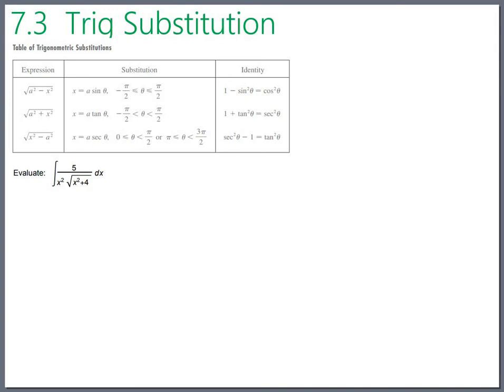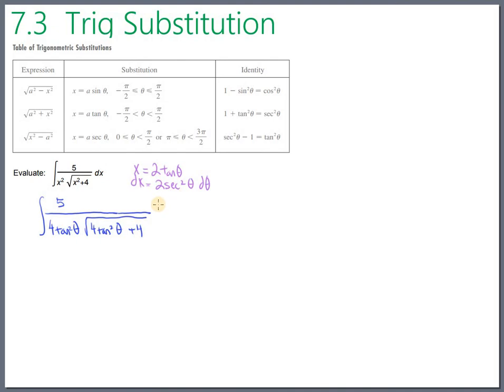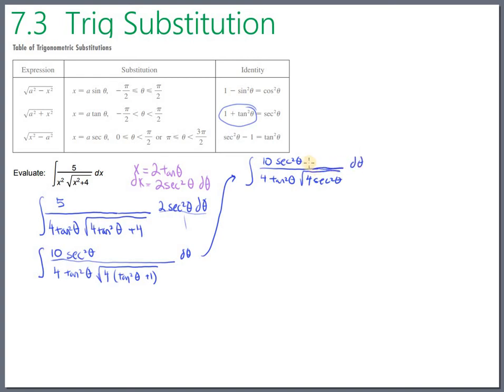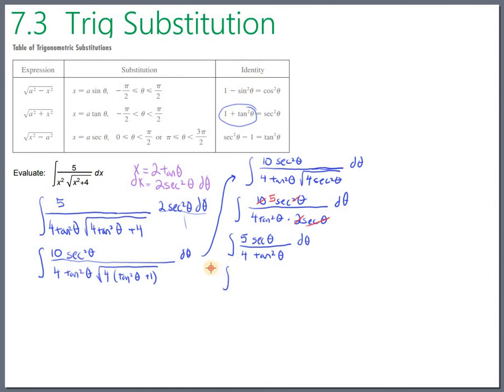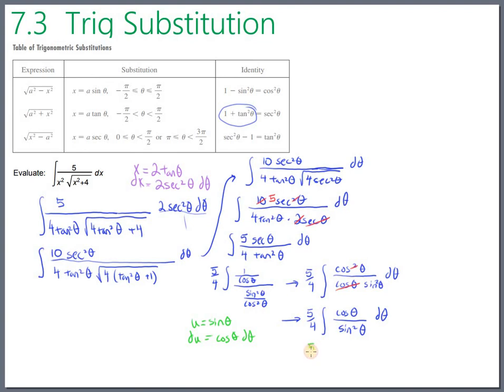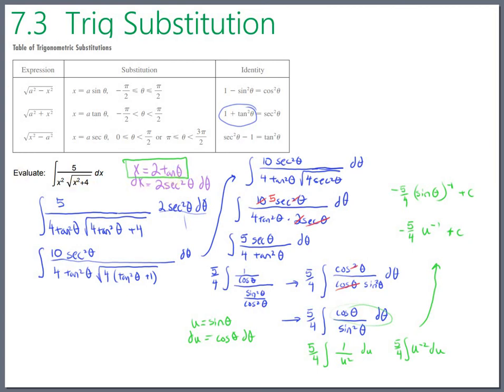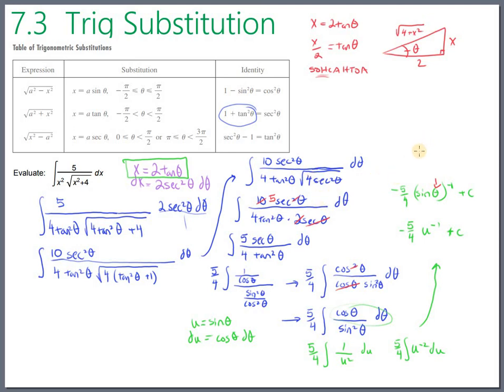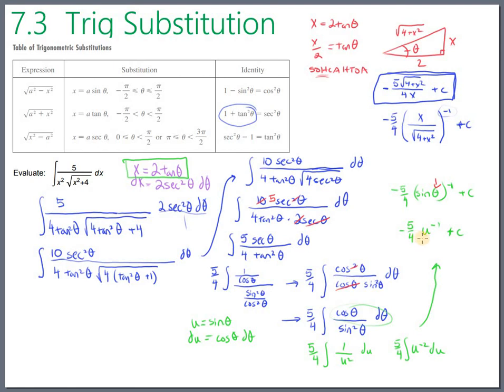Stewart 7.3 Trig Substitution example